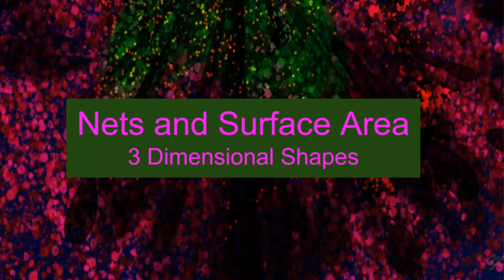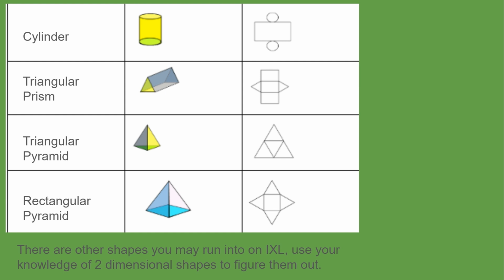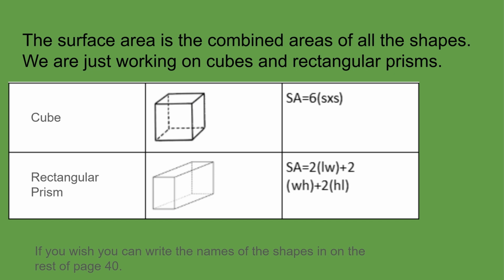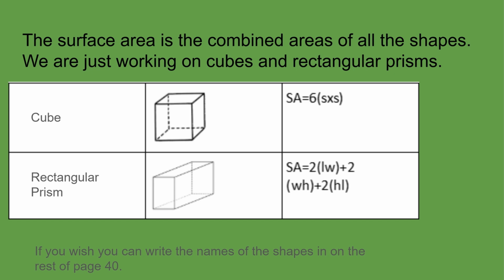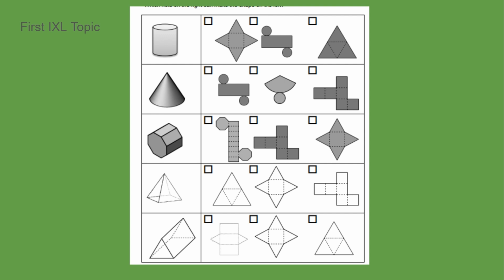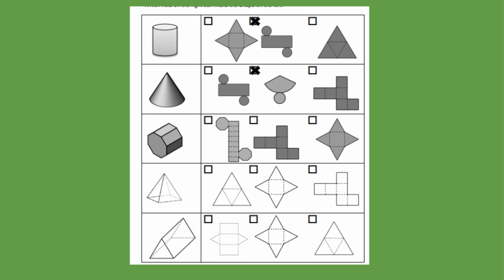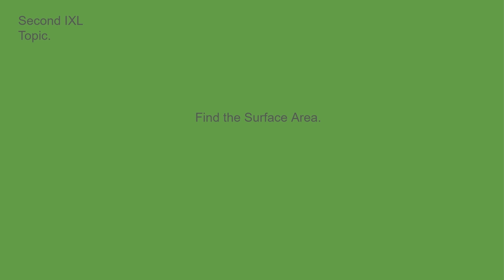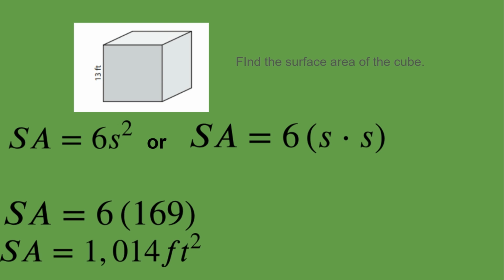Surface Area Cube and Rec Prism